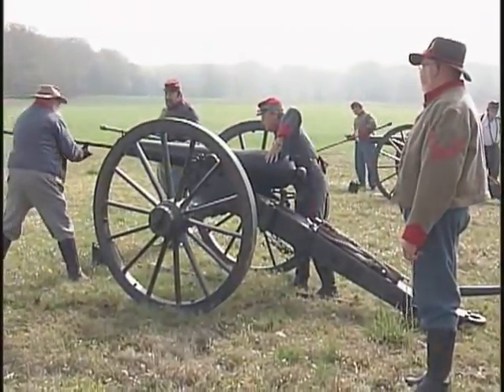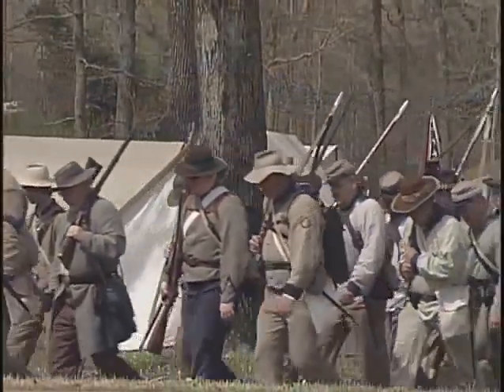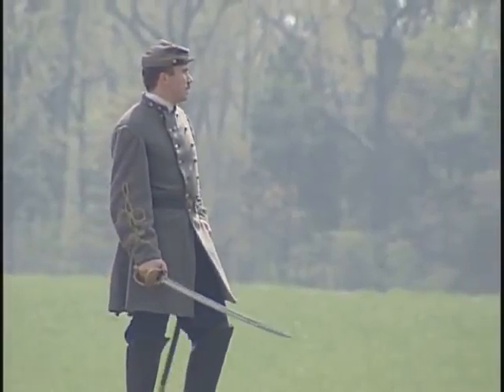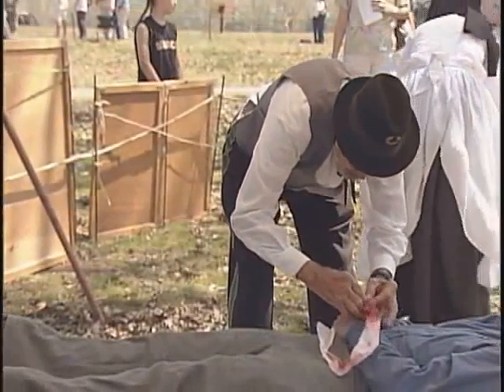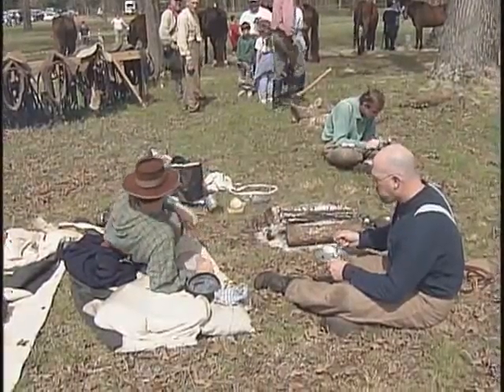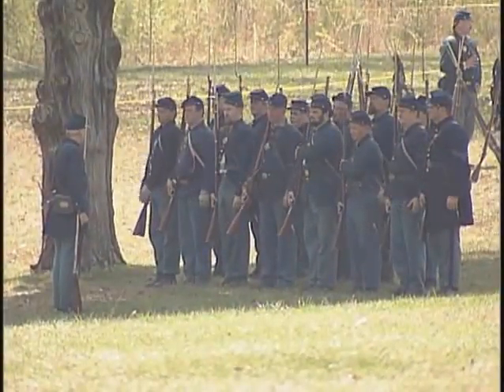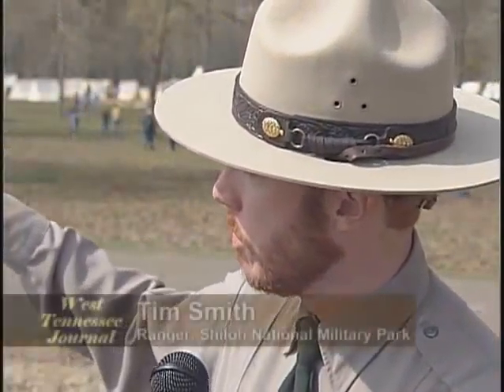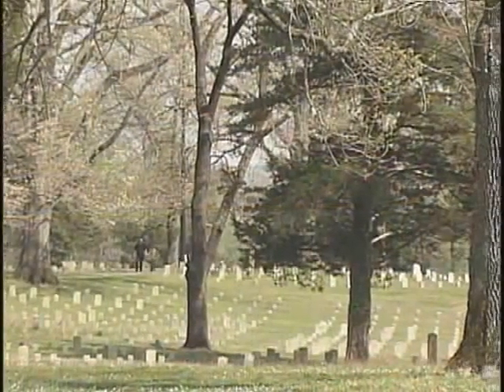Shiloh Battlefield Reenactment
The Battle at Shiloh was one of the bloodiest of the Civil War. Each year, Shiloh National Military Park gives way to living history - and the participants tell the story.

WLJT-TV